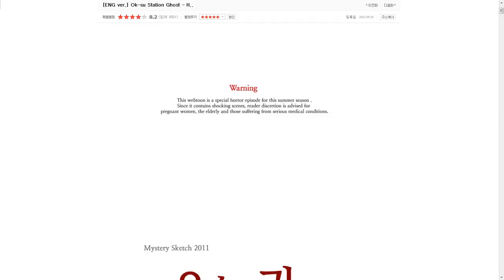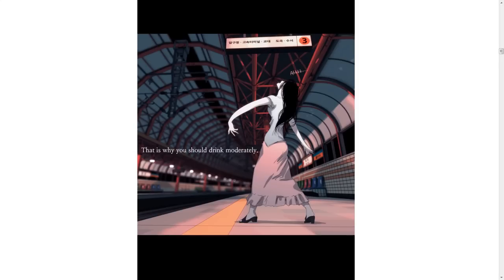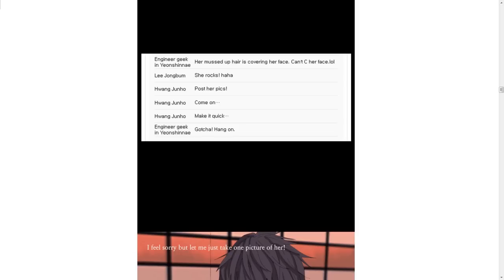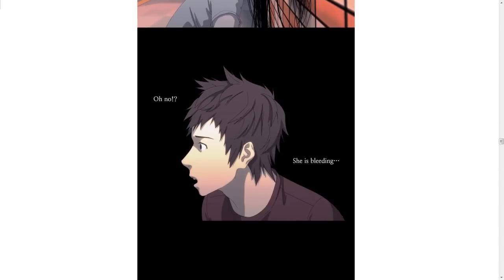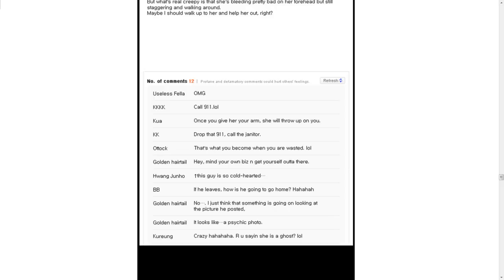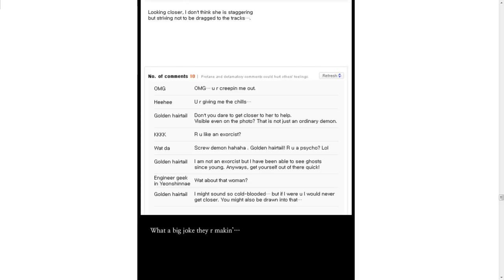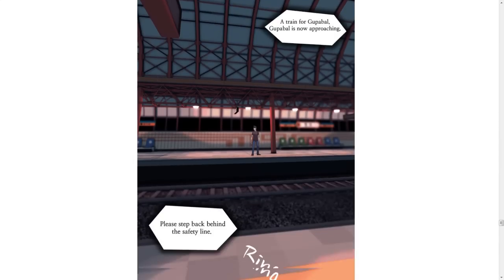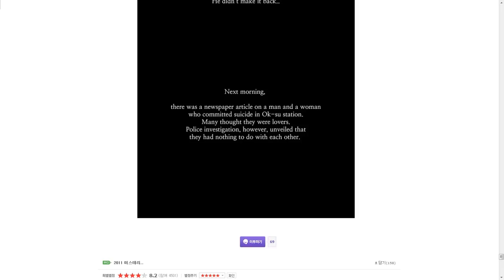Drunk Cry Reads: Ok-su Station Ghost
Why was I drunk you ask? My sister recently announced she was pregnant. UNCLE CRY PARTY MODE.